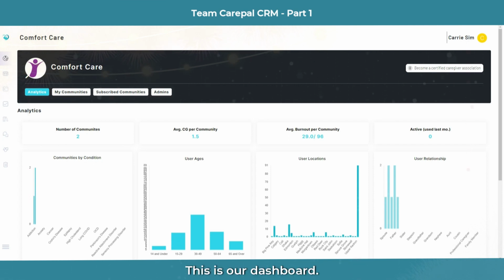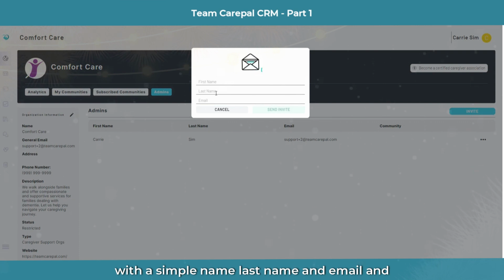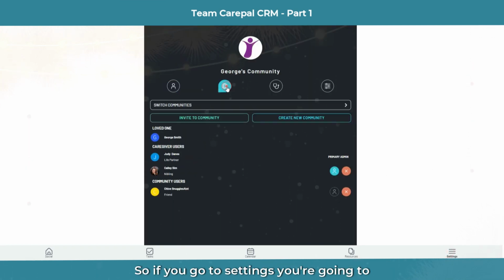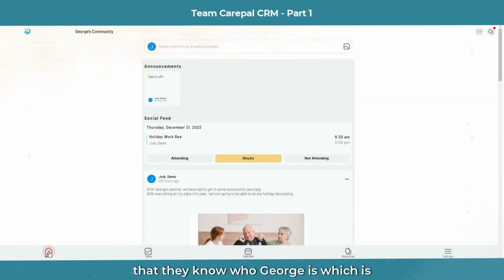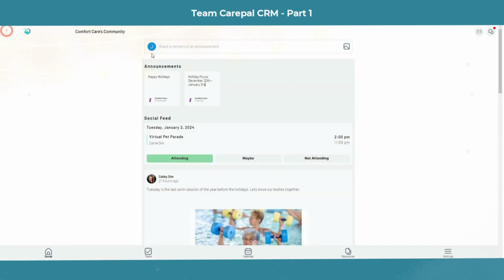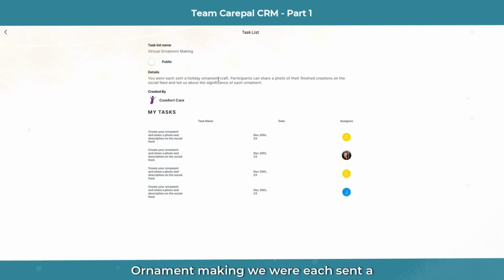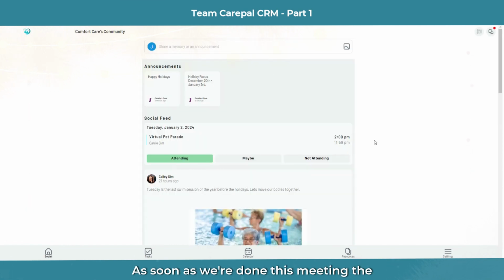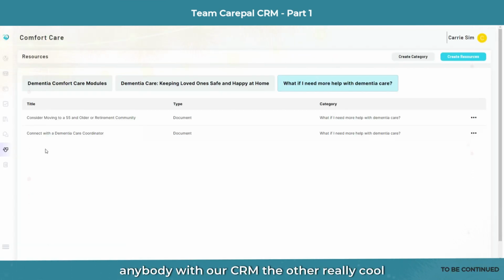Team Carepal Caregivers CRM - Part 1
Timecodes
0:00 - Intro
0:08 - Welcome to Team Carepal CRM
01:32 - Admin Panel - TCP CRM
02:08 - My Communities Section -  (CRM)
03:08 - George’s in-app dementia community (In-app Walkthrough of app features)
09:50 - Comfort Care Community (Setting up Customized Resources - CRM)
10:42 - Customized Resources - (In-app View)
11:03 - Messaging feature - CRM (Continued in Part II)